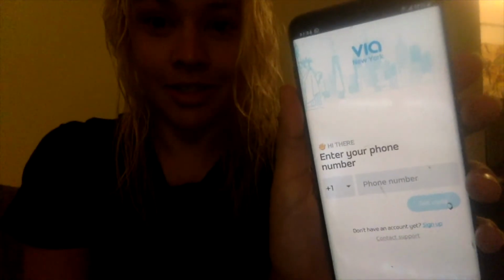Driving for VIA, getting car and app set up ...... or not......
soo frustrating, spending all month getting a license and trying to the the working going but being unable cause of silly promotions that can be better thought out.

Overflowing the streets with one type car only is silly.

CRICAROCK